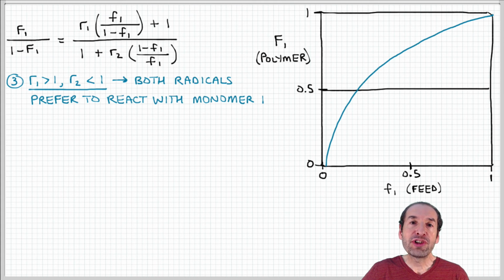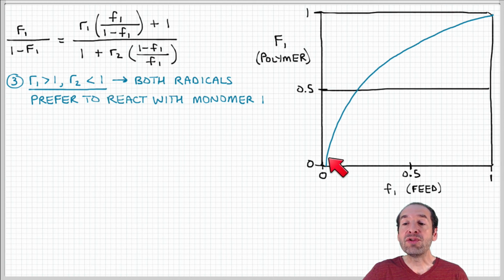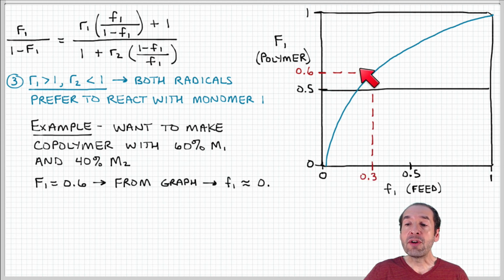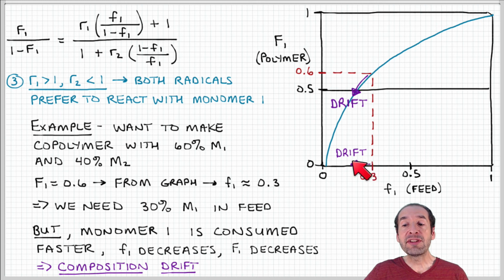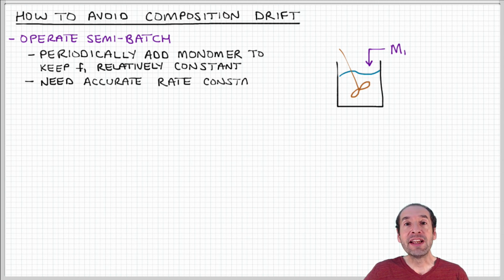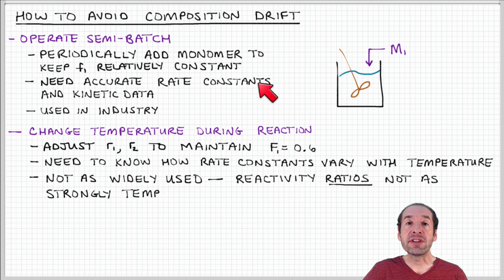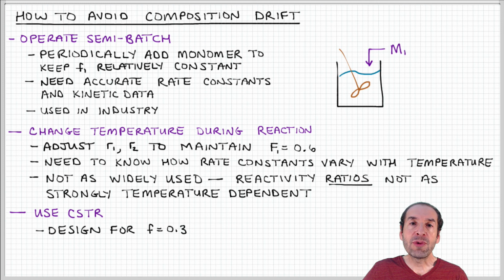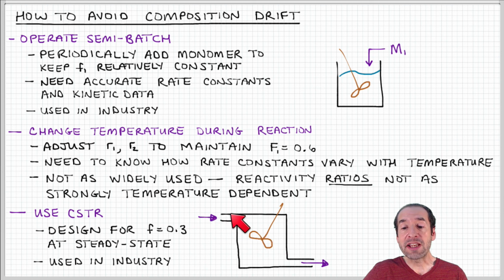Introduction to Polymers - Lecture 7.5 - Copolymerization, part 5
Composition drift.

Let me teach you more!